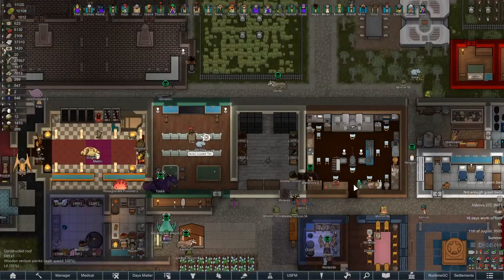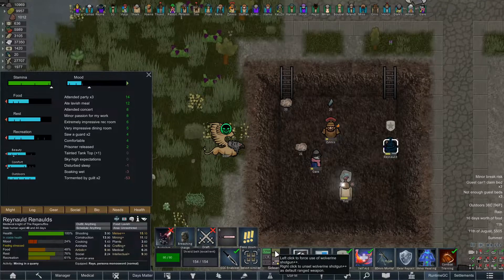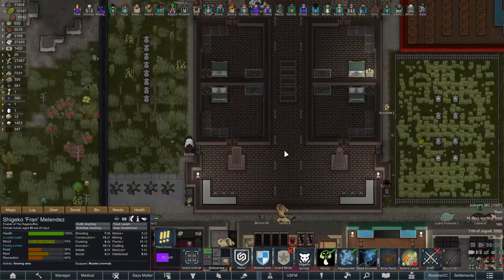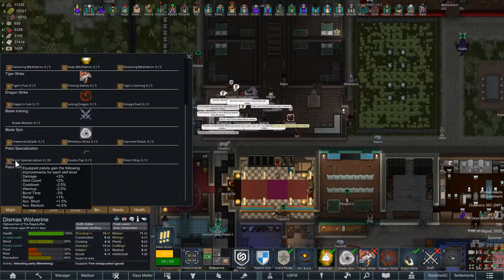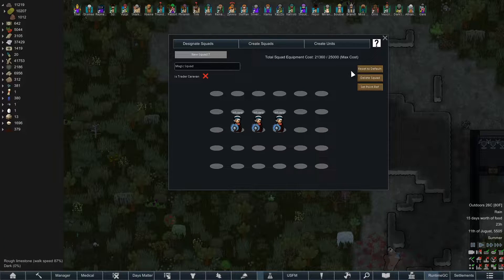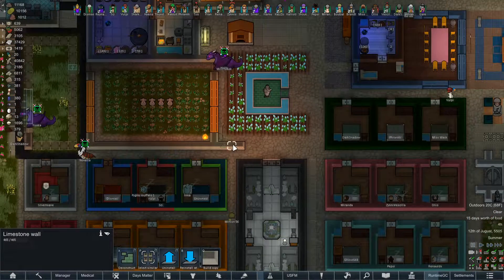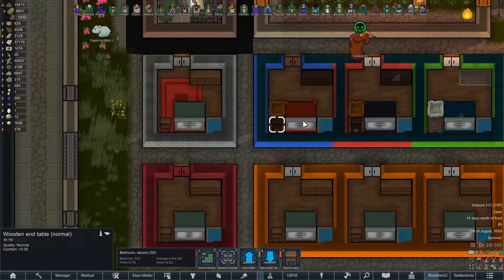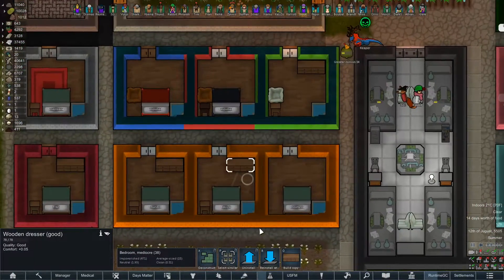Rimworld of Magic Royalty Part 159: Wizards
Today on Rimworld of Magic Royalty, we setup a wizard army.

Welcome to Thet Plays Rimworld Royalty, now with magic! Tynan, that crazy dude, just went ahead and released Rimworld Royalty out of nowhere! And then the modding community, those crazy dudes, went and updated all of their amazing mods! This expansion pack for Rimworld includes a brand new faction, new items, new quality-of-life changes, and PSYCHIC POWERS?!

But that's not all, the mod list brings even more new mechanics to the table, including skills and MAGIC!

From the Developer: The Empire has arrived. Their honor-bound culture wields hyper-advanced technology, while bowing to the ancient traditions of kings and queens. Now they settle the rimworld, and seek allies.